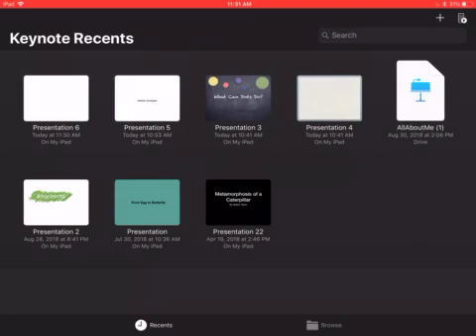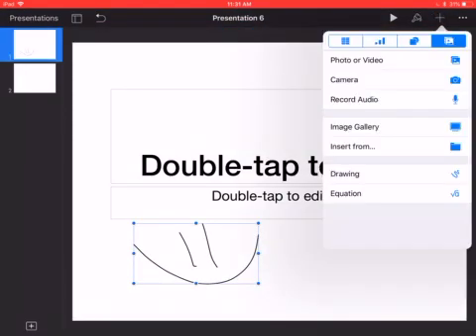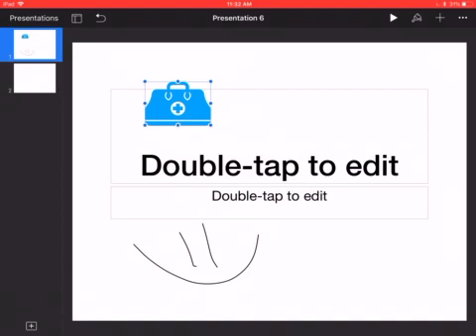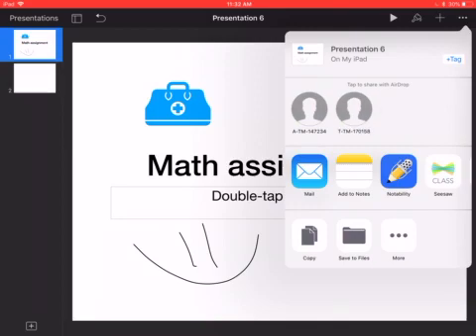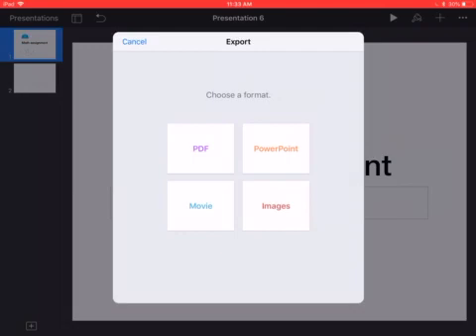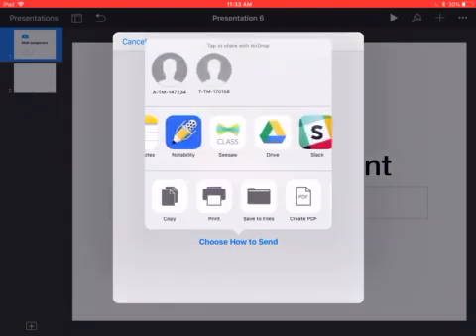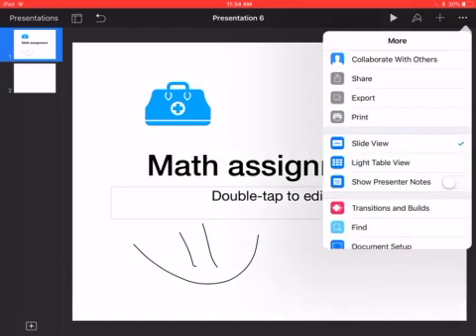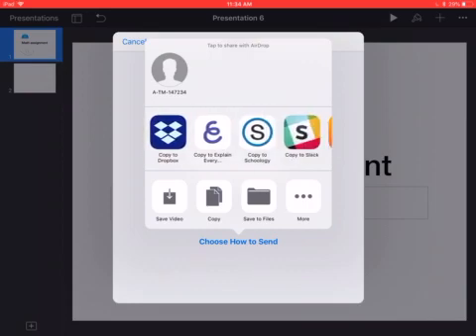Keynote to Seesaw/Schoology